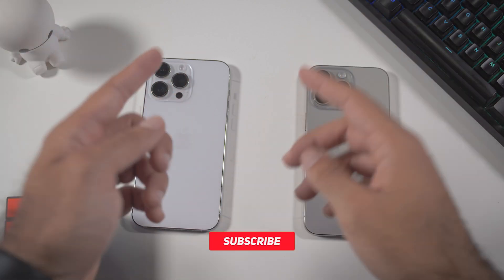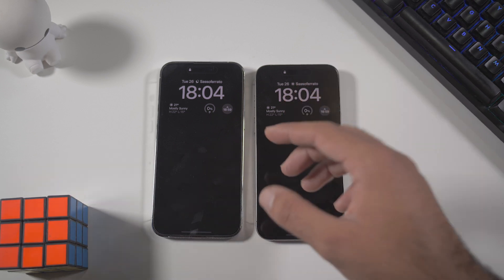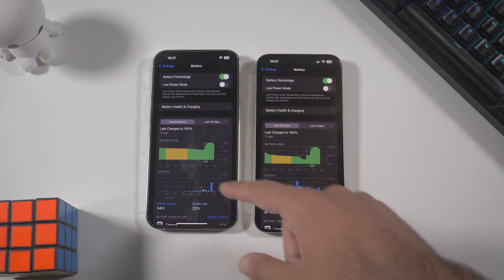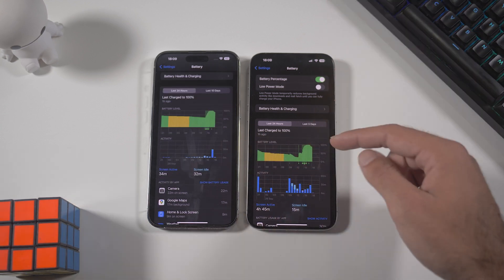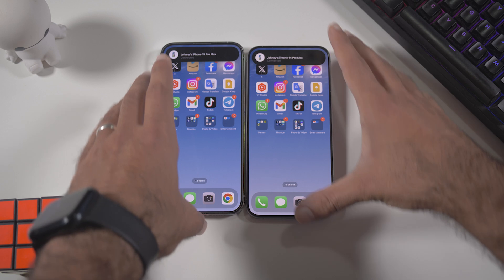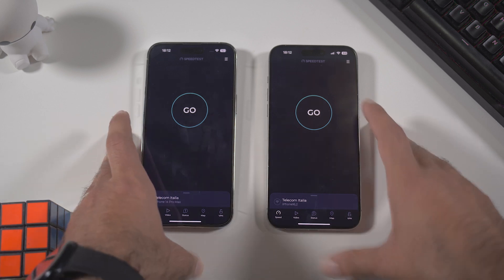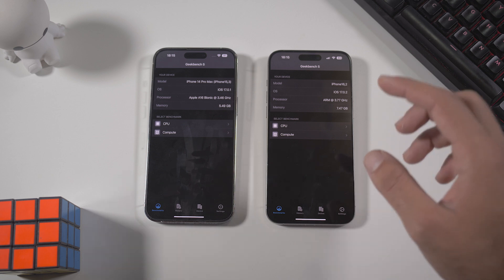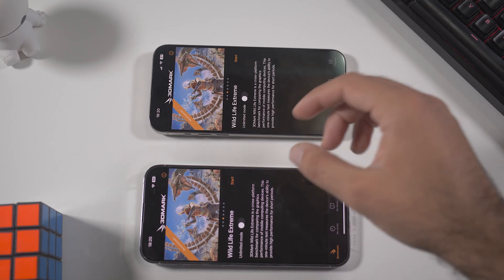iPhone 15 Pro Max VS iPhone 14 Pro Max Benchmark (Battery Consideration)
Hey guys,

Stay AWESOME!

WHAT I USE ▼  :

◉Camera:
◉Camera Lens:
◉Microphone :
◉Mic Stand:
◉Mic Pop Filter:
◉Screen 1:
◉Screen 2:
◉Best Gaming Mouse:
◉Keyboard:
US:

My PC ▼ :
◉Case: